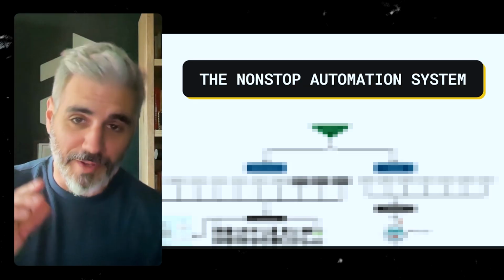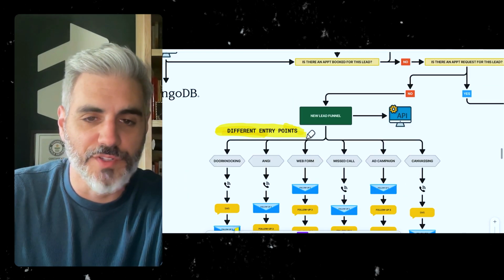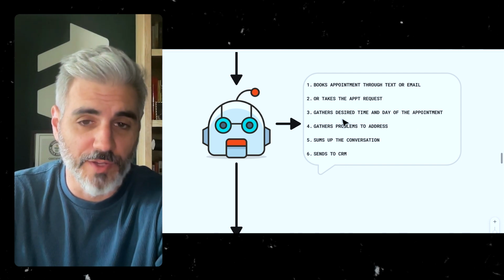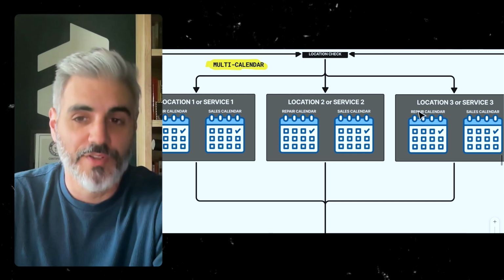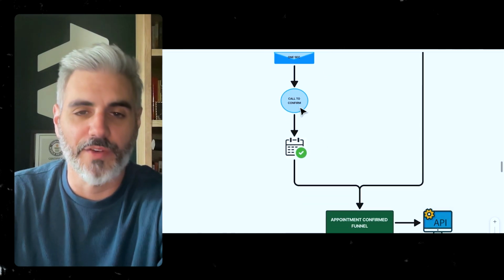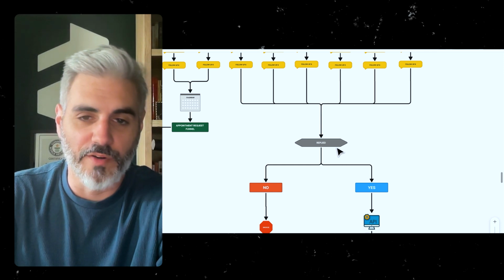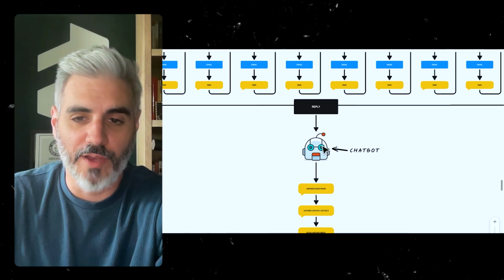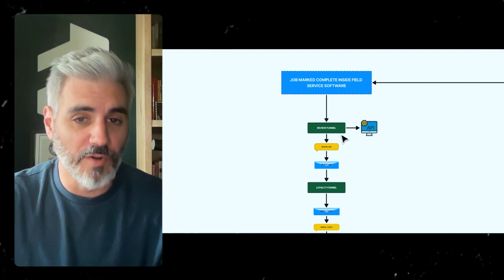The Nonstop Automation System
The best way to build a full-throttle automation system is to have everything in one place (or two--max). That way everything is more streamlined and you can train your staff to use a platform that can grow as fast as you can, and one that is custom-built for your specific business.

Our system automates roughly 92% of stuff, but you still got 8% to delegate. Here's what I mean...